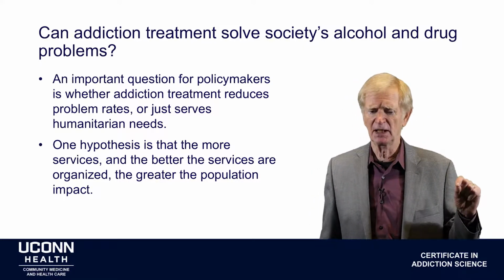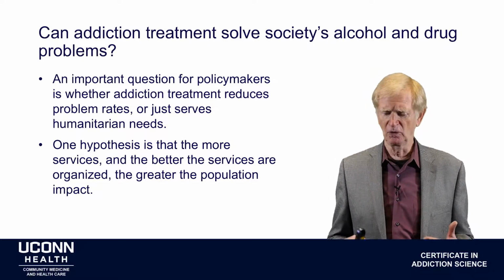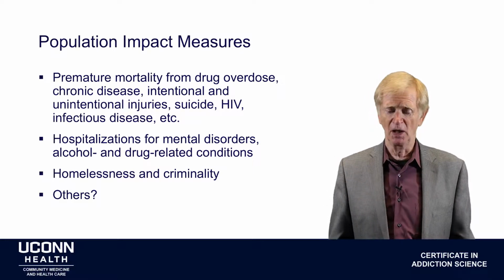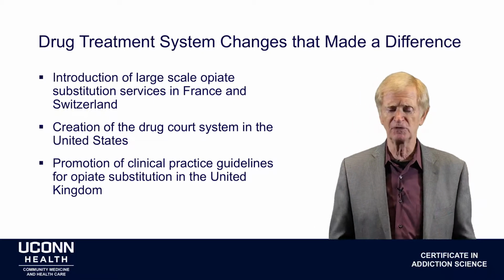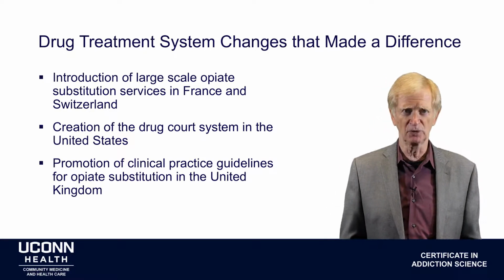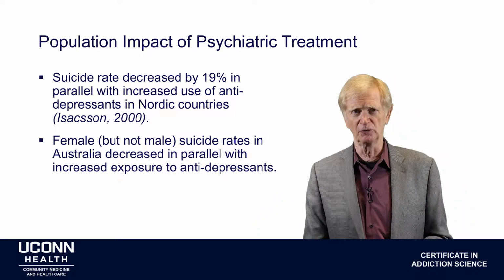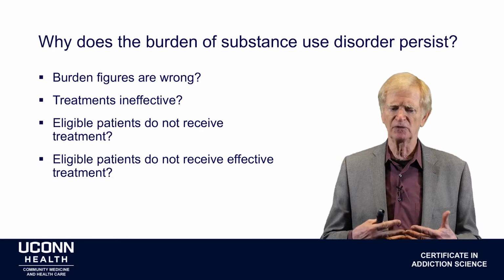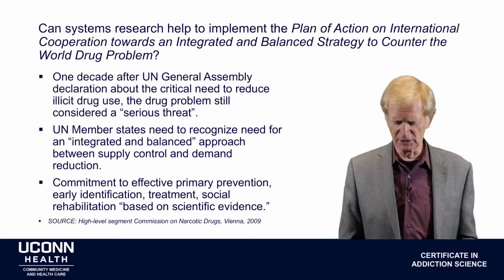Clinical Lecture 2C - Population Impact of Treatment